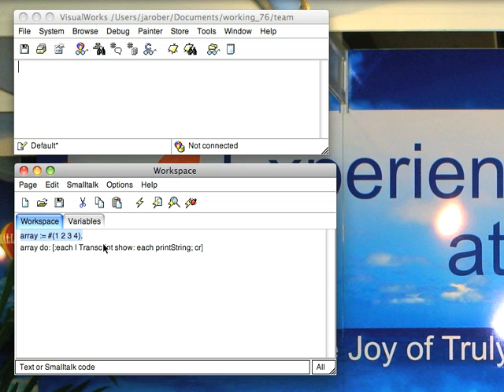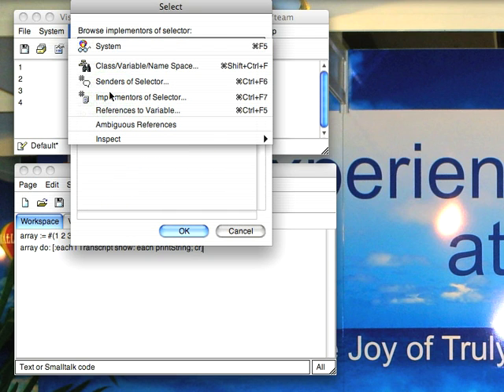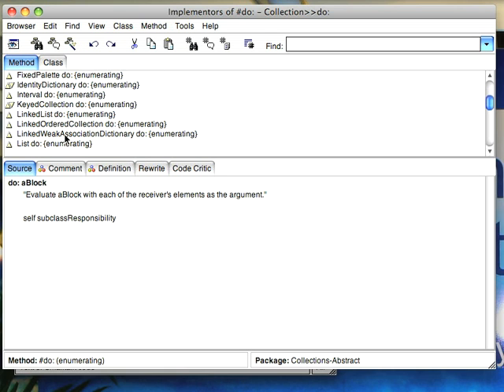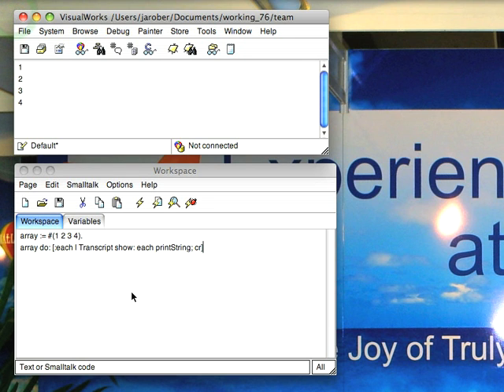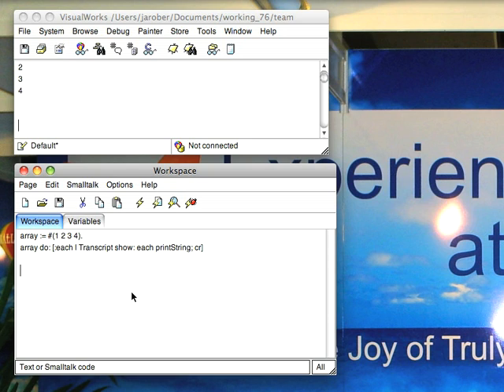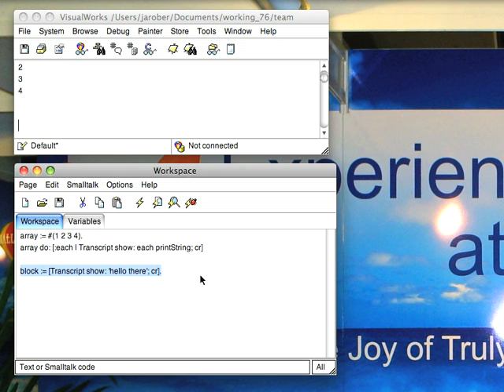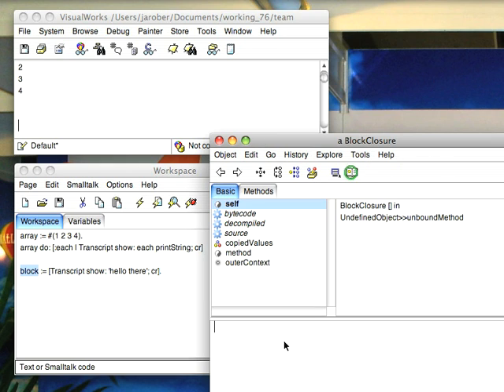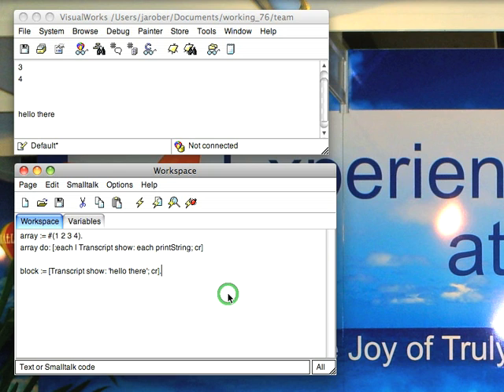Smalltalk Blocks: a basic intro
Going back to basics, I cover some introductory stuff about BlockClosure objects in Smalltalk